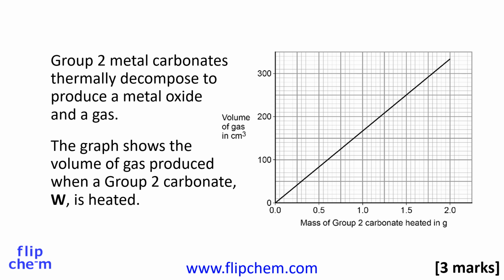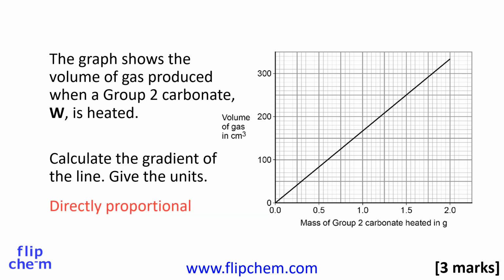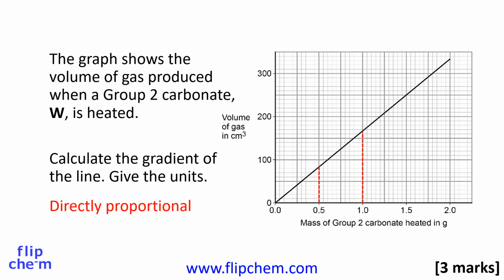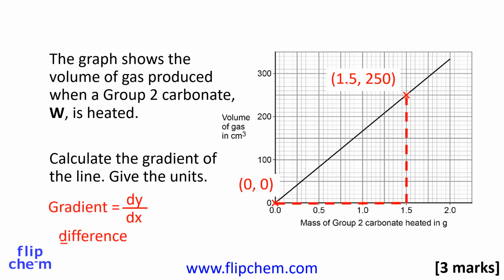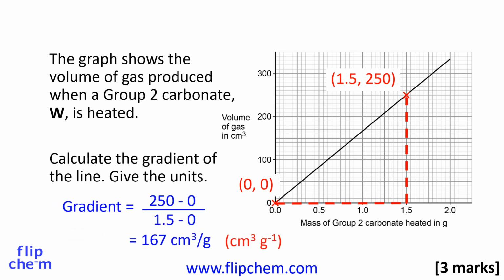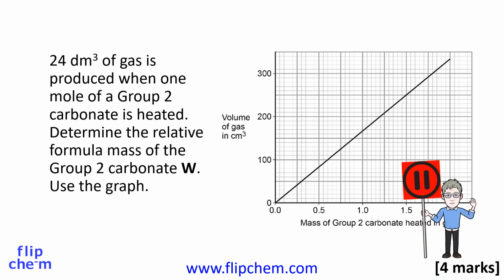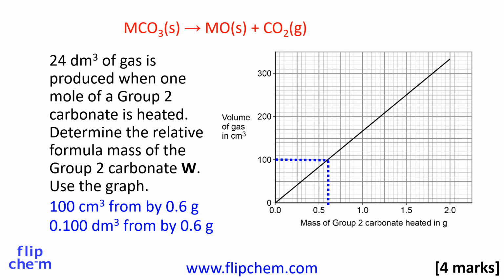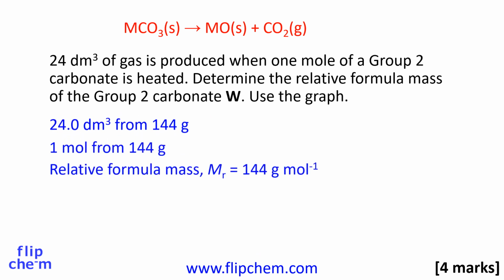GCSE Chemistry - graphs, gradients, rate, units and molar mass: exam question walk through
Graphs enable scientists to represent data as clearly as possible. This walk through explains how to calculate the gradient of a graph and work out the units. It then goes on to describe how a graph can be interpreted to work out relative formula mass (molar mass).

This is a GCSE question but is relevant to all students studying chemistry at any level.

Login details are on the landing page if you want to have a go at any of the quizzes.